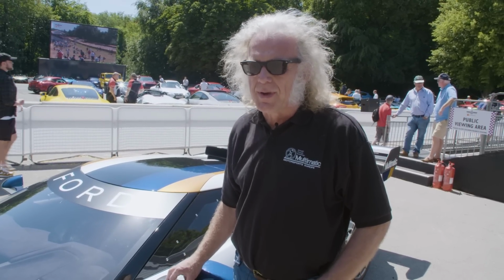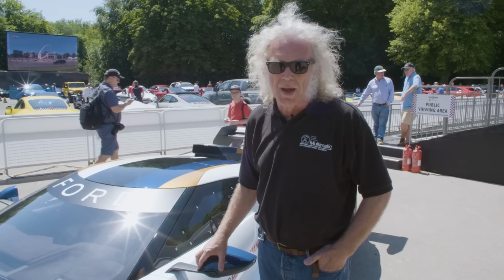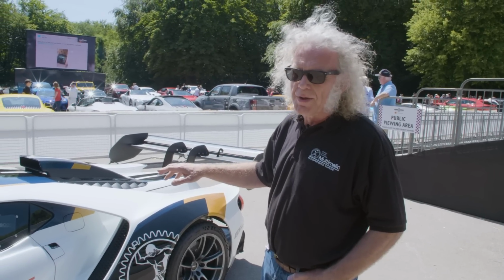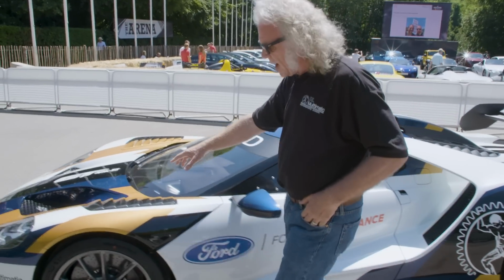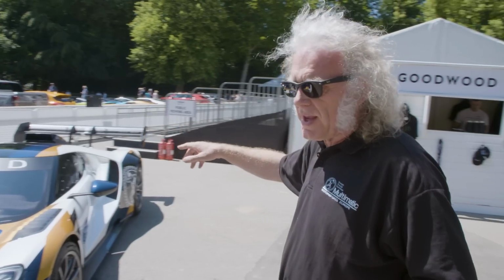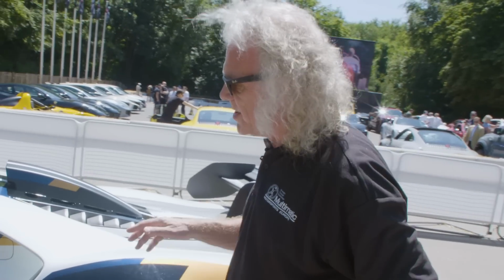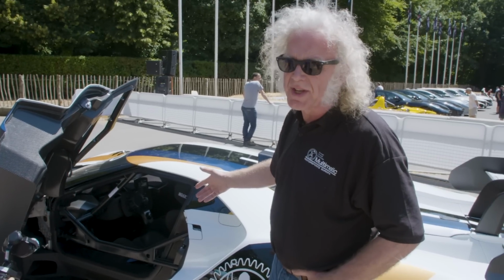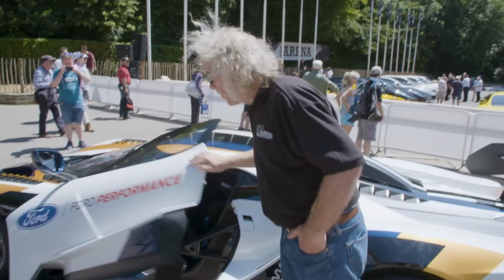Ford GT MK II product walk around with Larry Holt, Chief technical officer, Multimatic